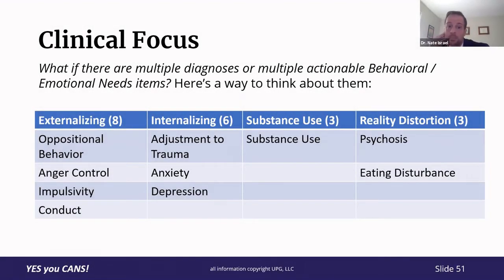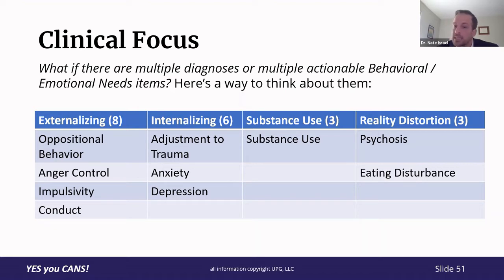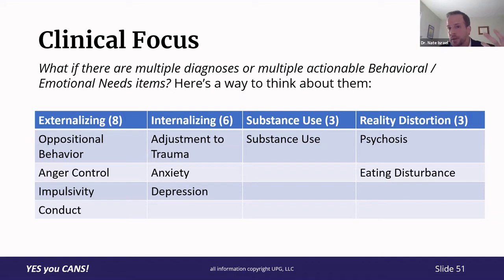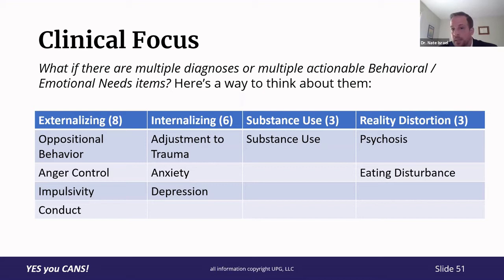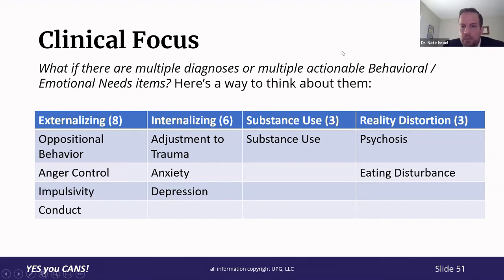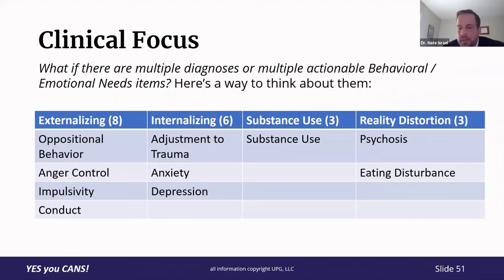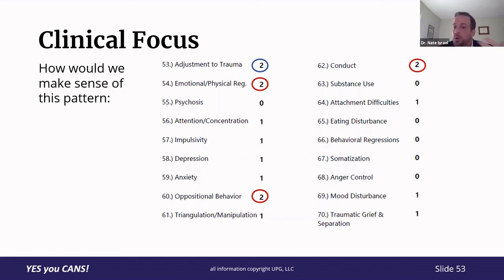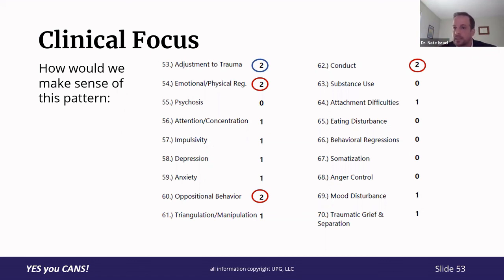Bite size Yes You CAN(s)- Dr. Nathaniel Israel Treatment planning essentials- Multiple diagnosis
Take a dive into the tips Dr Nathaniel Israel has for advocate for most appropriate, collaborative, empowering experiences using the CANS in treatment planning. Here he addresses the question, "What if there are multiple actionable behavioral or emotional needs are identified by the CANS?"  He presents a way to categorize identified diagnosis to drive a treatment plan directed at the concerns.